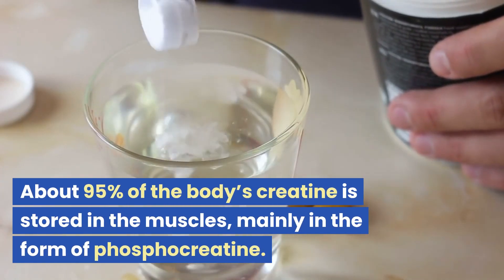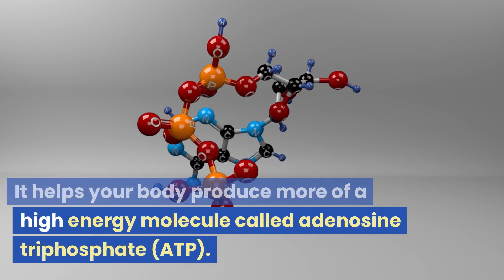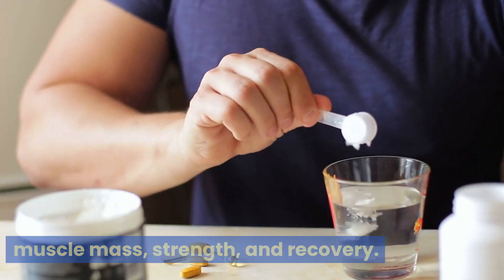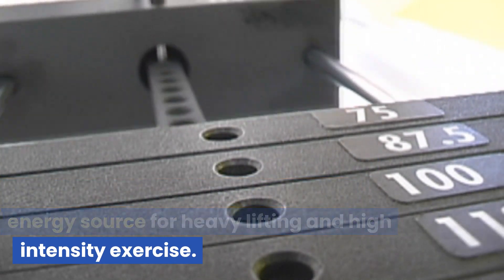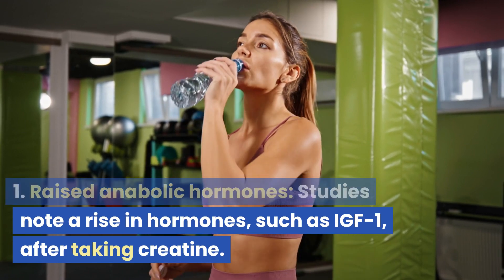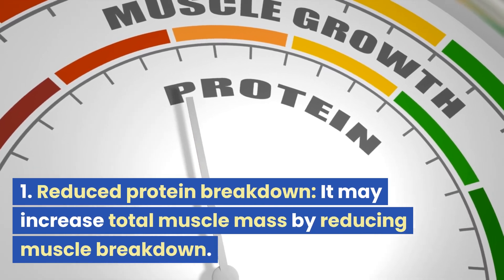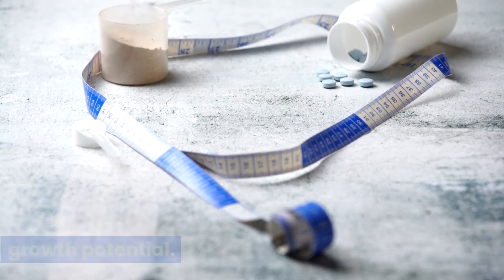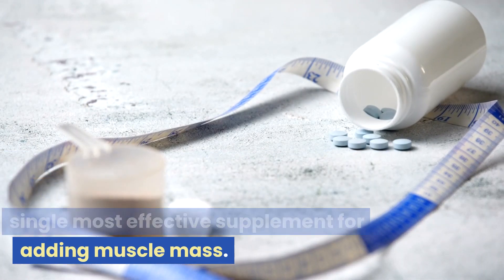CREATINE Explained | What Does Creatine Do?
When you supplement, you increase your stores of phosphocreatine. This is a form of stored energy in the cells. It helps your body produce more of a high energy molecule called adenosine triphosphate (ATP)Trusted Source.

ATP is often called the body’s energy currency. When you have more ATP, your body can perform better during exercise.

What does creatine do?
How does creatine work?
Creatine side effects
Creatine benefits